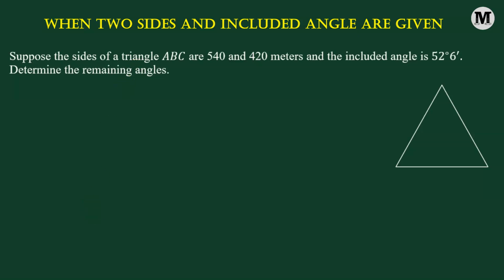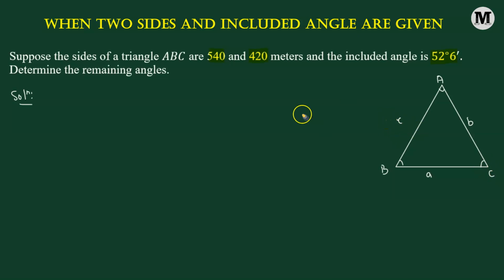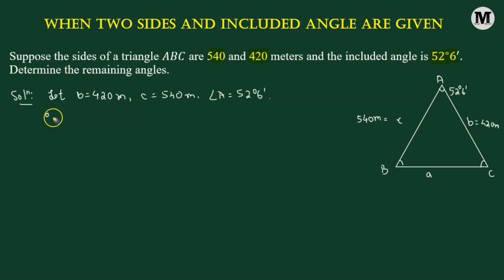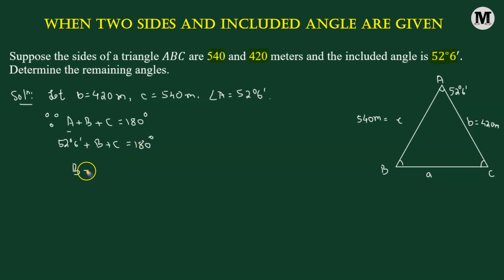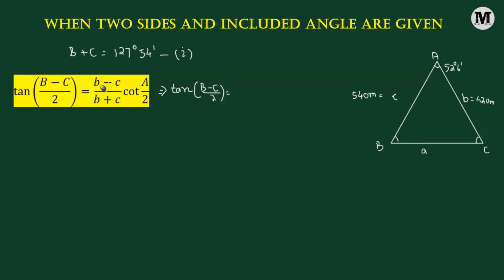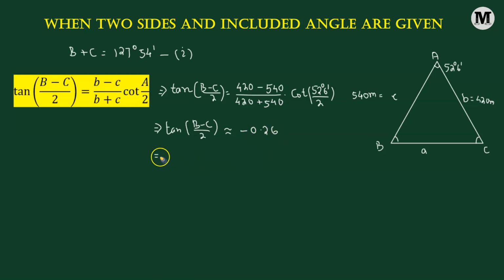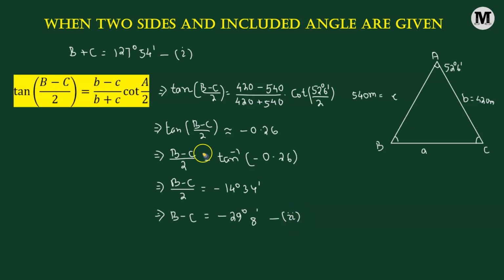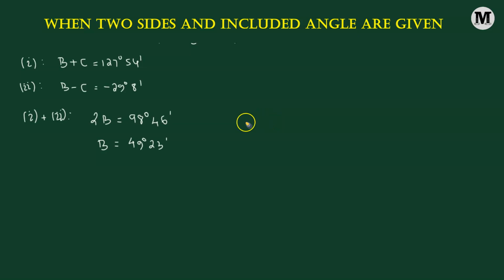4.14 | Trigonometry - Solutions of Triangles | When Two Sides and Included Angle Are Given - Prob 14